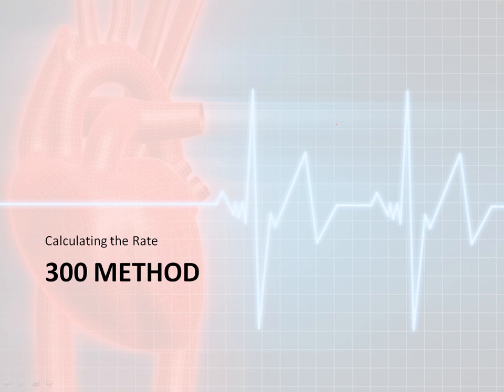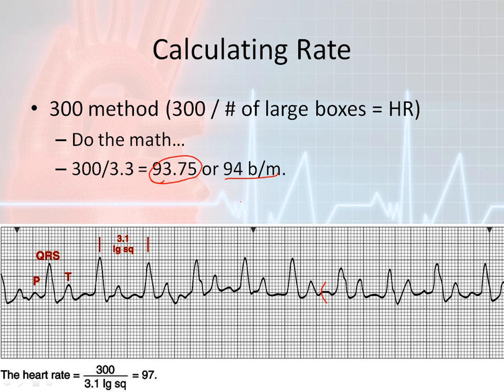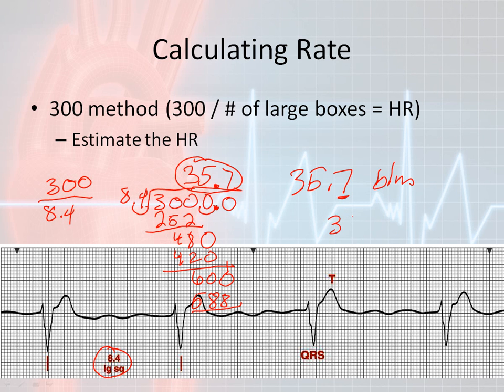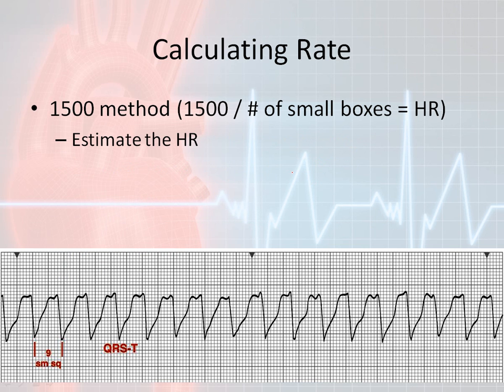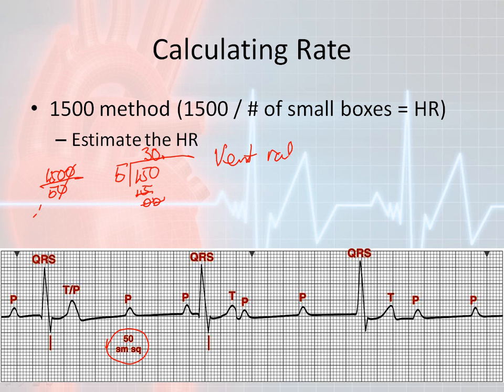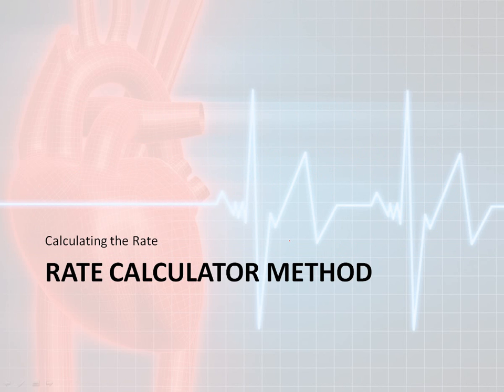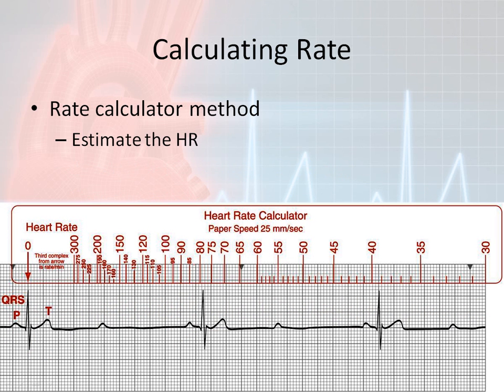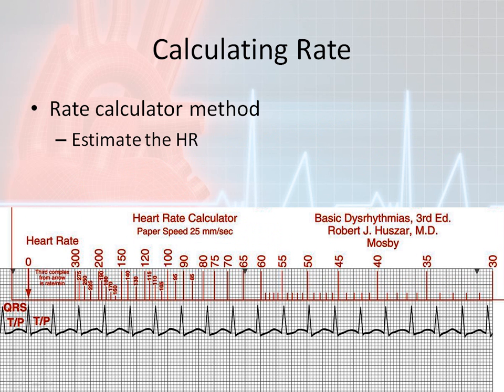Basic Rhythm Interpretation, part 5 - The Systematic Approach, #2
In part 2 of this lesson, I continue to discuss the first part of systematic approach to interpretation of a rhythm strip; determining the rate. The "300 Method" , the "1500 Method", and how to use a heart rate calculator are the areas covered.